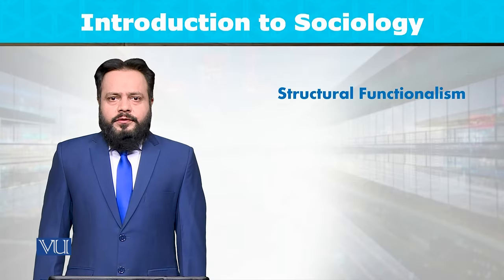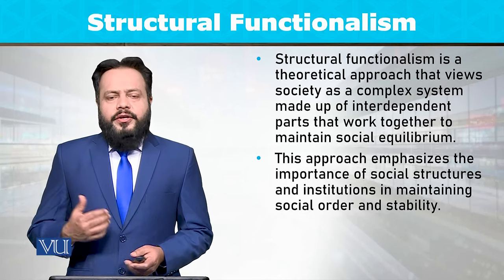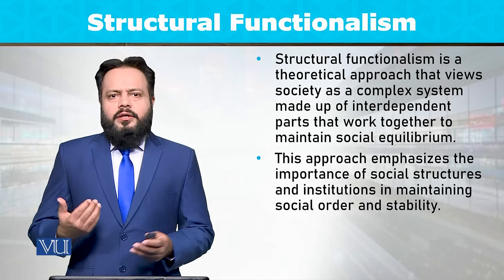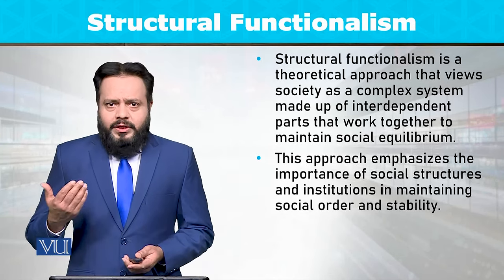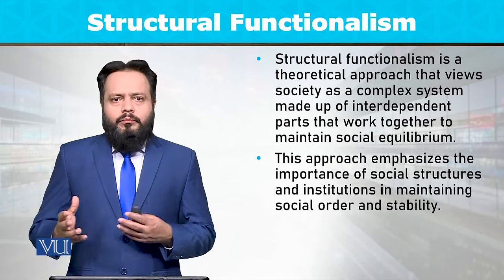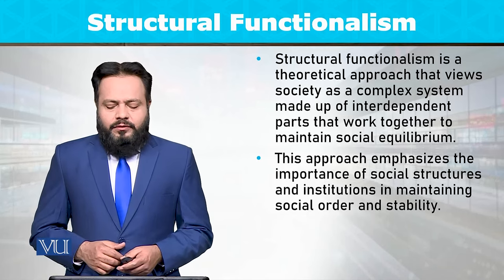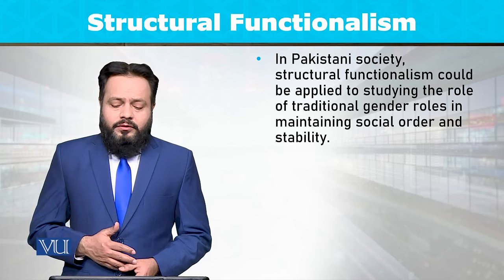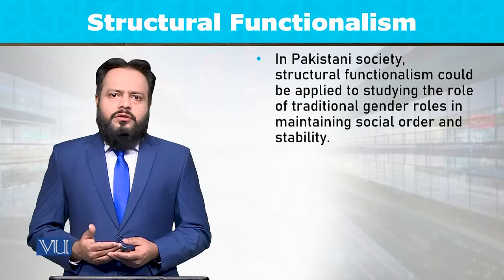Structural Functionalism | Introduction to Sociology | SOC101_Topic014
Topic014: Structural Functionalism,
By Dr. Imran Sabir